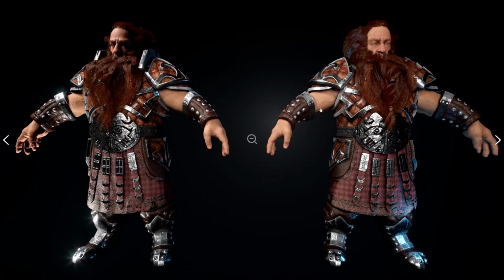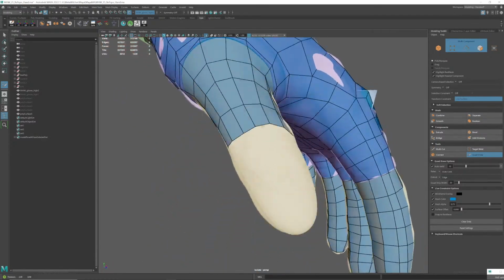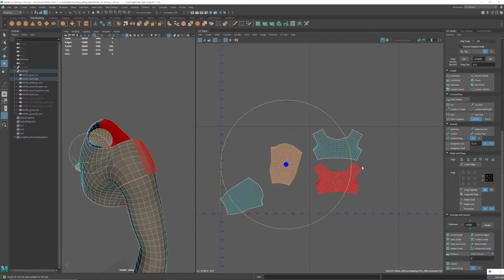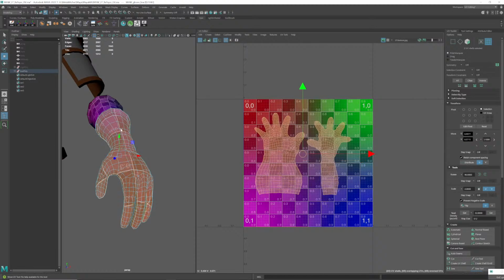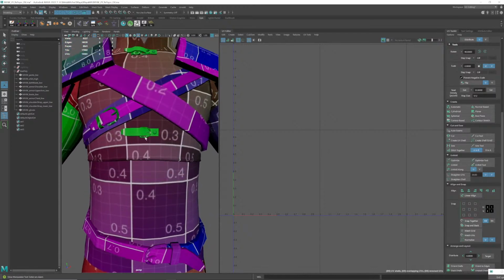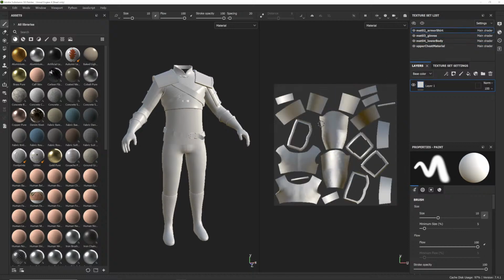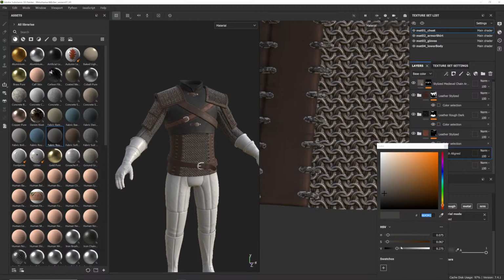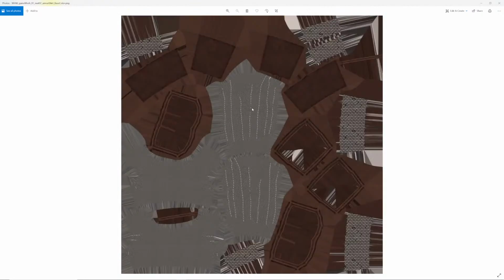MetaHuman Witcher - Part 4 Retopo and Texturing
Creating a Witcher inspired armor set in Maya and Zbrush to be used in Unreal Engine with MetaHumans.